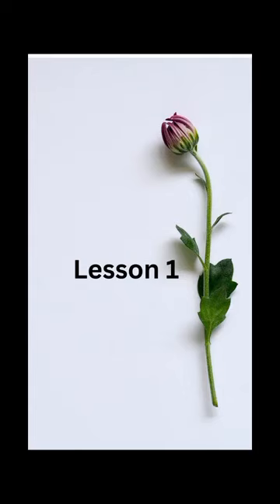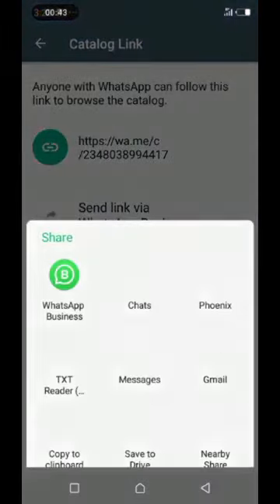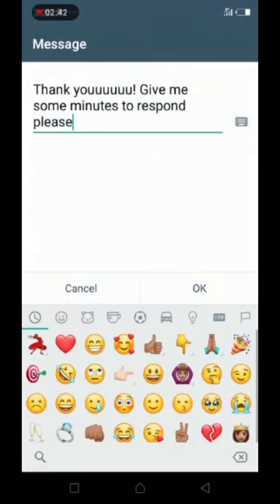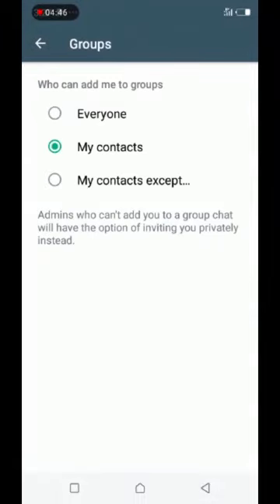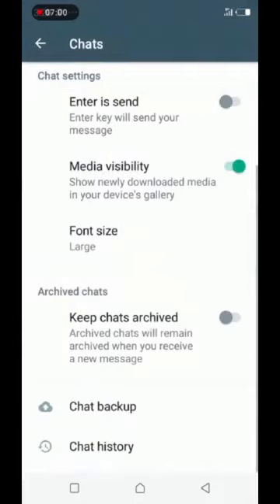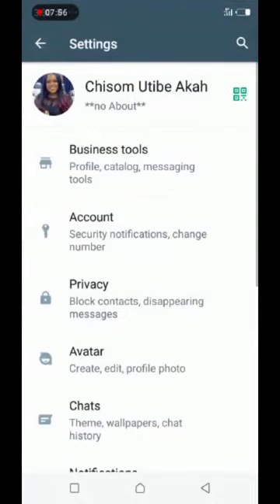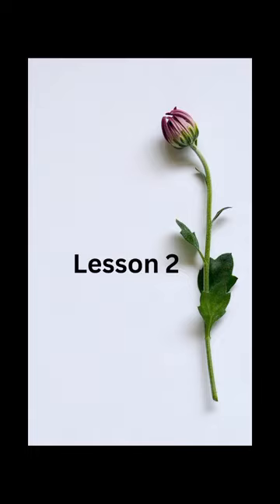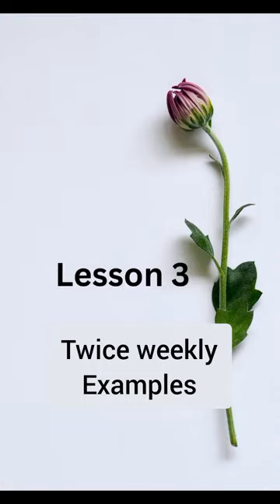How to Attract Paying Customers and Make Money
Learn the tactics of nurturing broadcast contacts and making money,

BOOK DEAL
For busy executives, you can become a multiple author without ever writing a thing, when you let us midwife your book idea and give you your legacy book in no time. We write, edit, publish, and promote the book without you breaking your schedule.

EDITING DEAL
Do you need a keen eyed editor and proofreader for your book manuscript before publishing?

SAVE & INVEST
I use PiggyVest to save & invest securely. Sign up with my link and get ₦1,000.00 to start your own savings journey

FREE RESOURCES
Start up your blog with fail proof strategy, use this PR template and you can download

DOWNLOAD

Before you start a freelance book editing business, get equipped with these tools for success; download

NEED BOOK EDITING BUSINESS COACHING?

WANNA LEARN HOW TO GET PAYING AUTHOR-CLIENTS FOR YOUR BOOK EDITING BUSINESS?

Then my Editors Business School is for you, get equipped by the SAVVY EDITORS course and the CORRECTED AND PAID advanced course, plus Blogging, Youtube and Book publishing success coaching, all in one year. now to sign up

Even though I am the owner of this channel, what I share are my own experiences, knowledge and expertise and, therefore, does not serve as a must-do, or must-have in life. If you follow my tutorials, and put in the work, you will have the transformational result you seek, as mine came about by handwork, and years of learning, relearning and unlearning